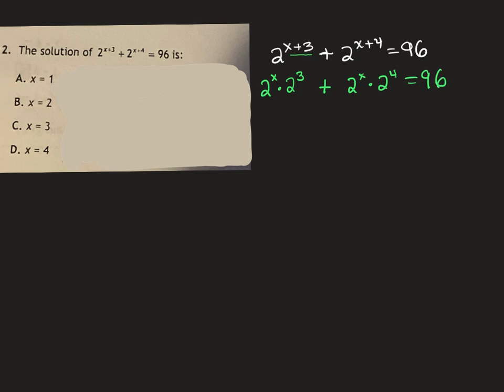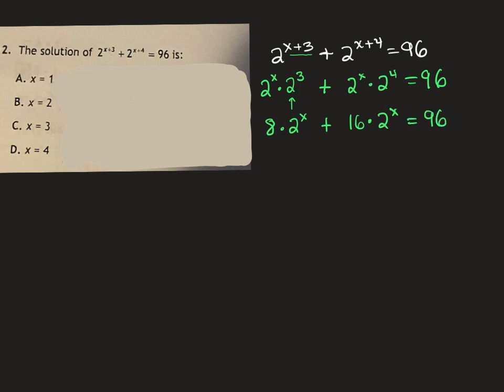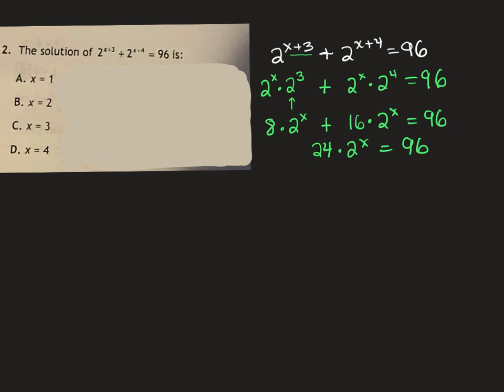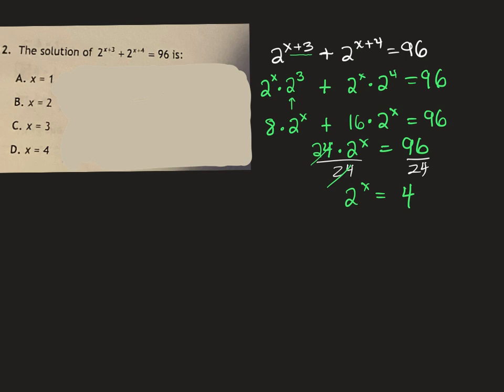Solving Complex exponential equations #12